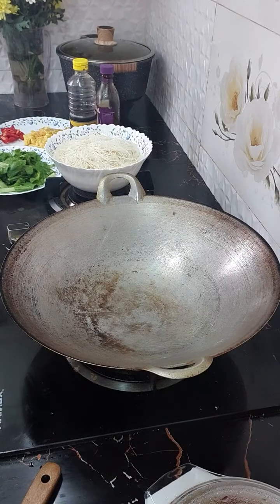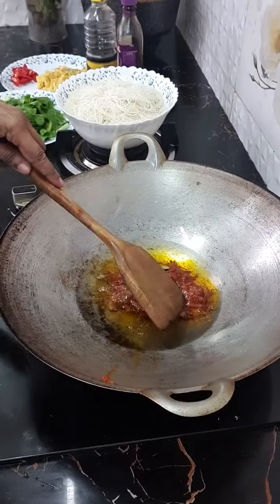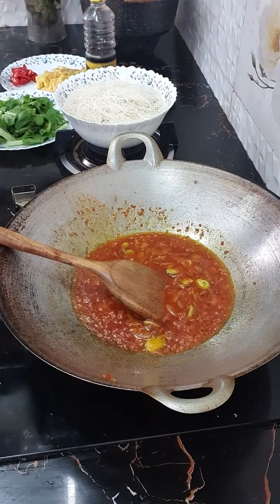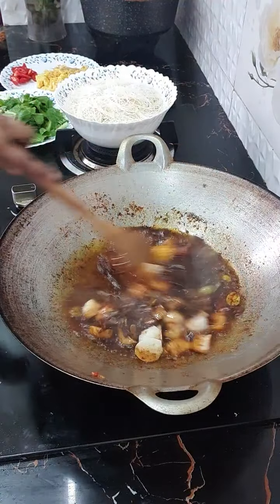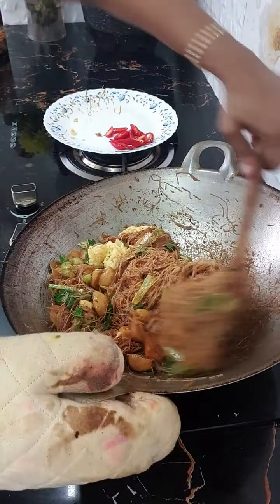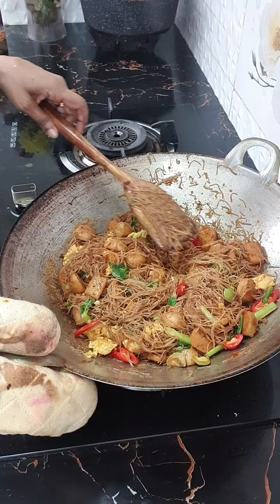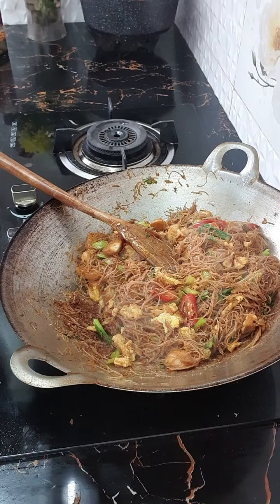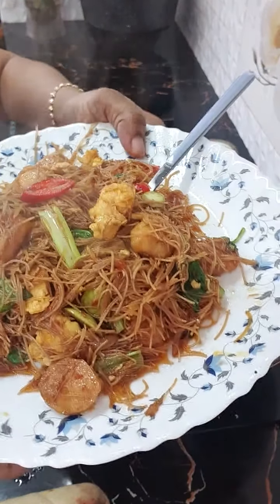Bihun goreng dengan sambal petai sodap giler...selamat mencuba.